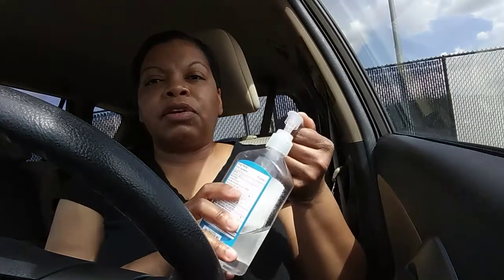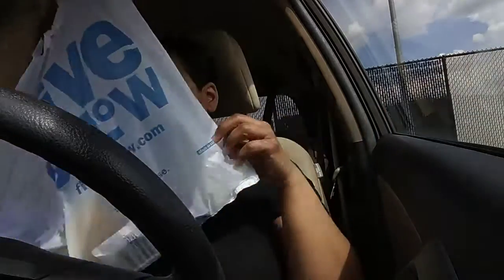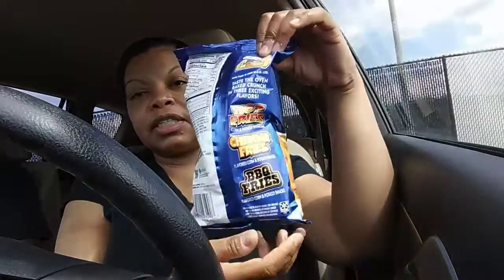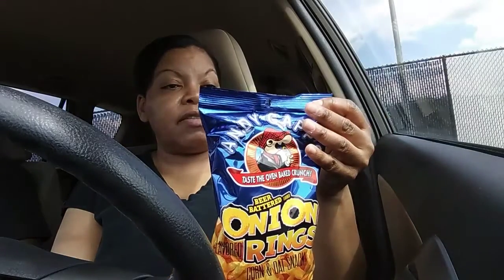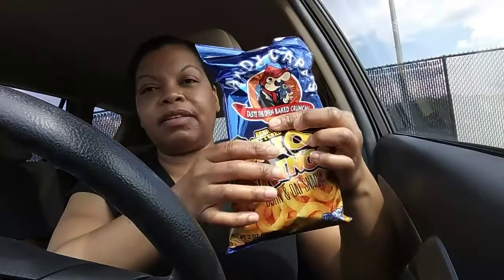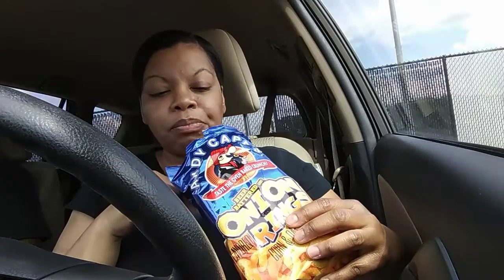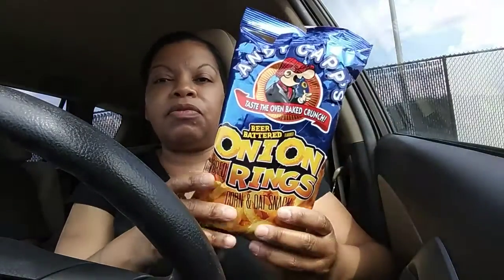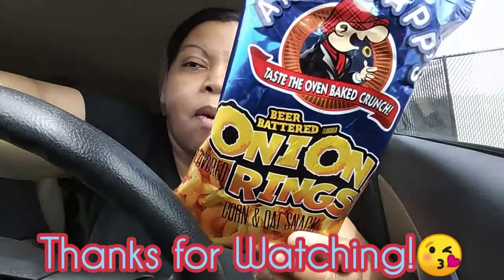WHAT'S MY SNACK? ANDY CAPP'S BEER BATTERED ONION RINGS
Beer Battered Andy Capp's onion rings in a new segment called " What's My Snack?".

About Me:  Birdie is my childhood nickname, you will see a lot of different things on my channel, Vlogs, Mukbangs, Cooking, Reviews, Commentary, Lifestyle and Living, and whatever makes me happy, and/or curious etcetera, etcetera
Thank You So Much For Coming By!